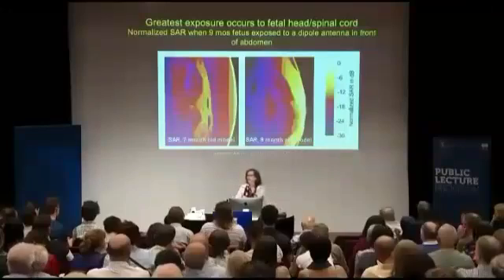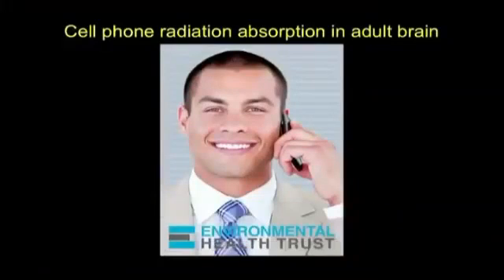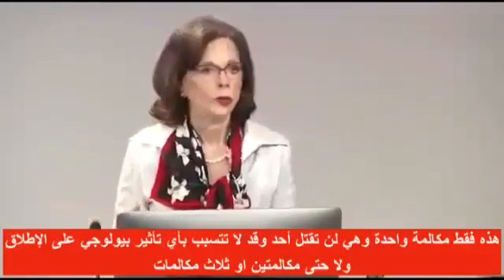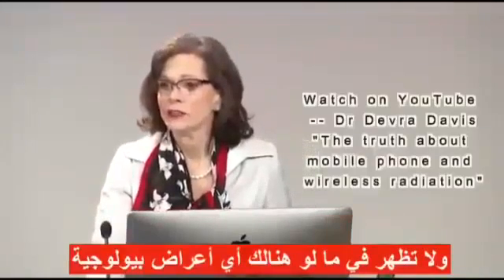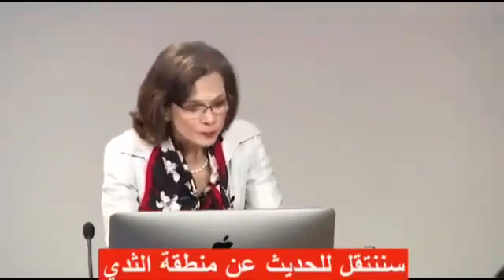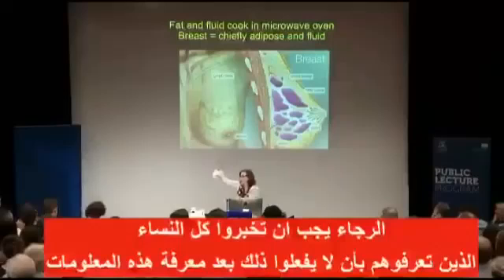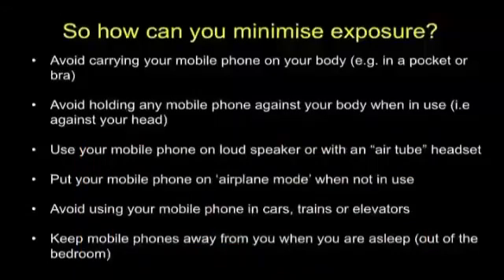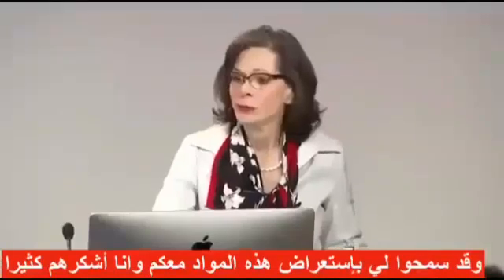باحثة أكاديمية تشرح أخطار الأجهزة الإلكترونية مثل الجوال وتبين كيفية الحد من أضرارها.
Video from Fahad Al-Nejaidi